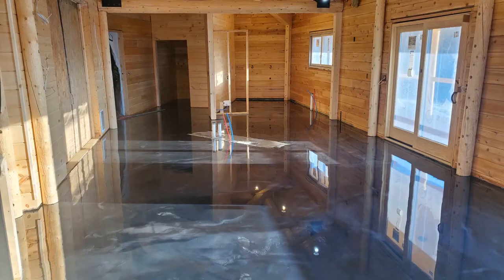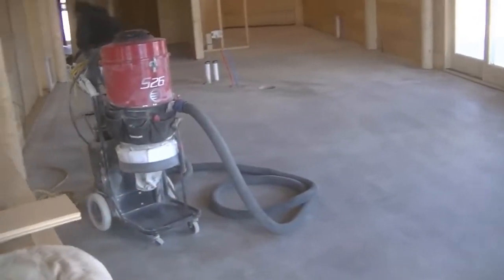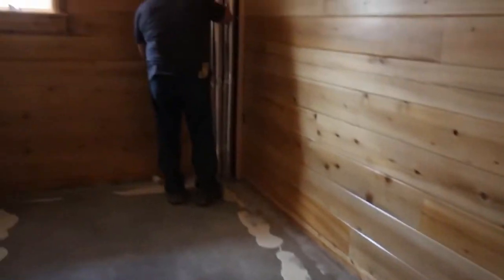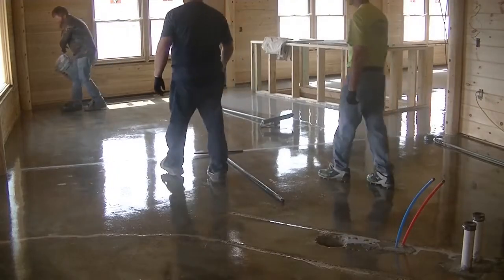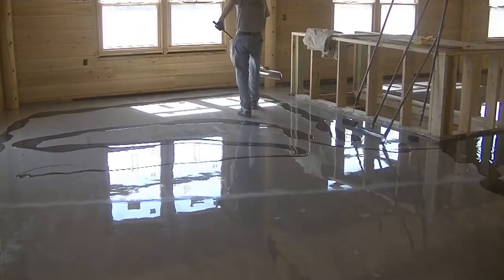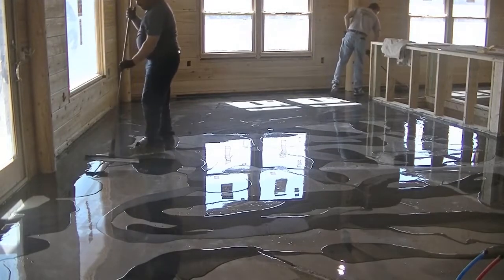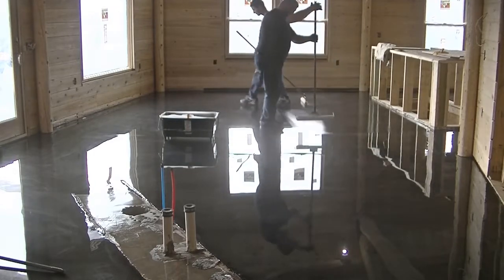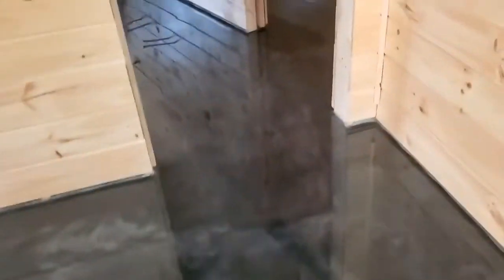Cat lantai rumah dengan epoxy Metalik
video ini adalah salah satu contoh pengaplikasian resin epoxy pada lantai rumah